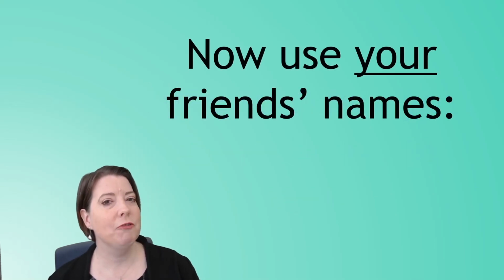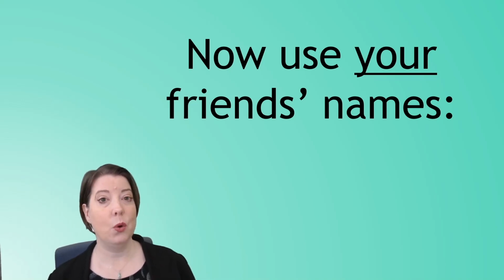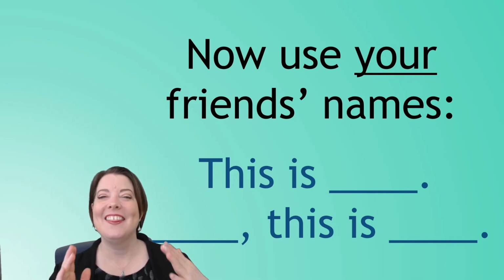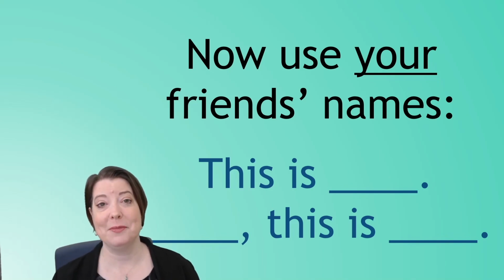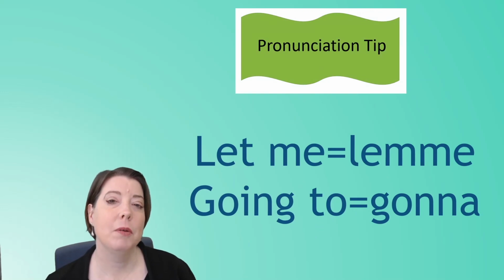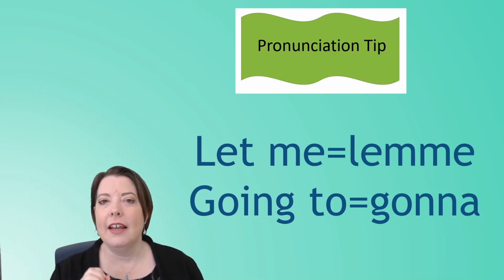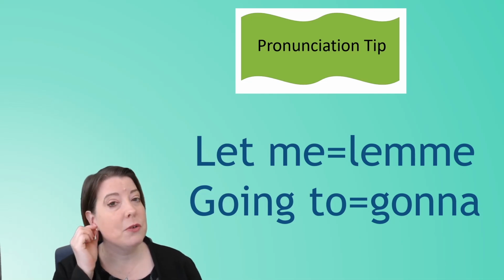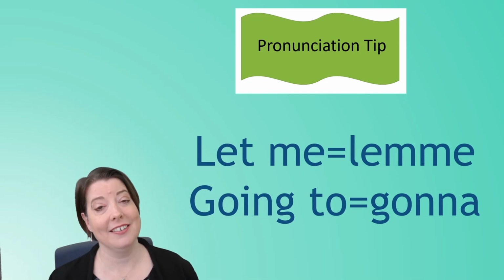[Lesson 2] Meeting New People(새로운 사람 만나기)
새로운 사람들을 만날 때 사용되는 영어표현입니다.